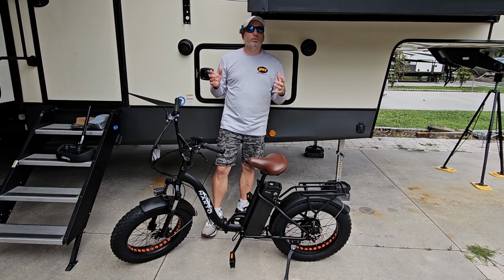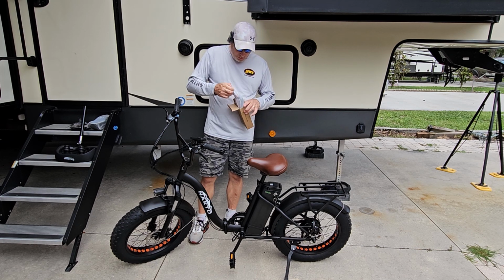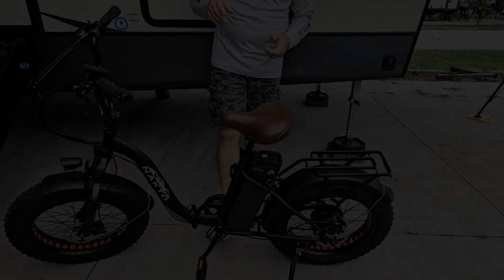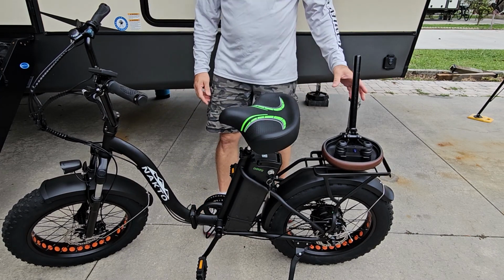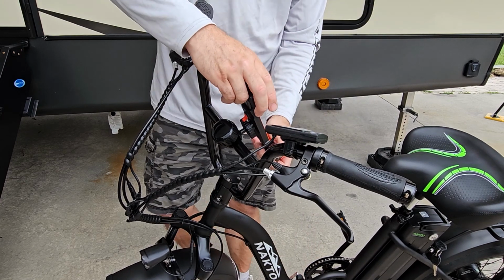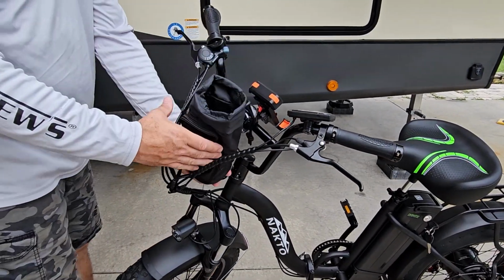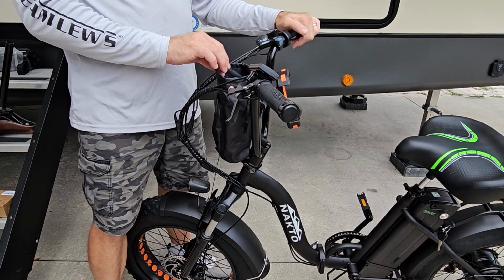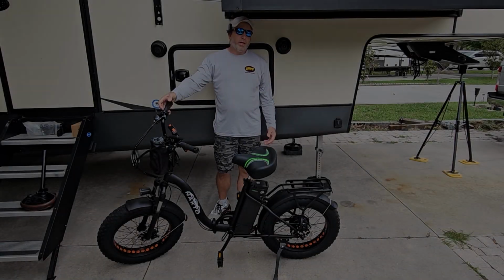Putting The Best E-Bike Accessories On The Nakto Folding Ox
Putting a few of the best e-bike accessories on the Nakto Folding Ox. As we do with all of our e-bikes the first thing we put on is the suspension seat post and The Nakto gets the same treatment, plus a couple other things.

►Nakto Fold OX (Use Code "Jimmy60")
►Bike Phone Mount
►Water Bottle Holder Bag
►Over Sized Bike Seat
►Schwinn Comfort Bike Seat
►Bike Suspension Seat post
►Bike Cell Phone Holder w/Storage
►Bike Mirror
►First Aid Kit
►Bike Tool Kit & Tire Repair
►E-Bike Chain Lube
►Multifunction Expedition Touring Pannier Bags
►Park Tool P-Handle Hex Wrench
►Bike Tube Protectors

►►►Can you help us reach a 100,000 Subscribers, I know we are a ways off but with your help we can get there.

►►Thanks to you our subscribers and viewers we have reached another milestone on this channel and our Super Thanks Button is now active. So if you found this video helpful and informative please consider supporting the channel and trying out the Super Thanks Button.

►►► Please consider supporting our channel and locate ANY items used in our videos? Please use our Amazon Affiliate Link (just click and do your normal Amazon shopping - no extra cost to you) We appreciate the support, plus you can find some really cool stuff.

The equipment we use in our Videos:

Saramonic Advanced Blink 500 Pro B2
Saramonic Wireless Lav mics.
Ring Light
GoPro Hero 8 Black
DJI Pocket 2
GoPro Hero 9 Black Bundle